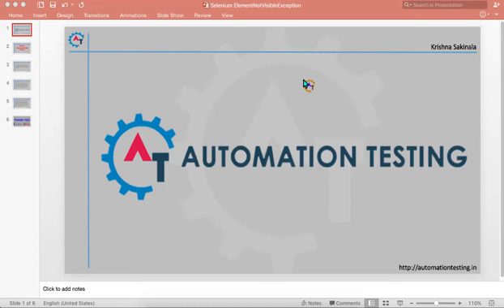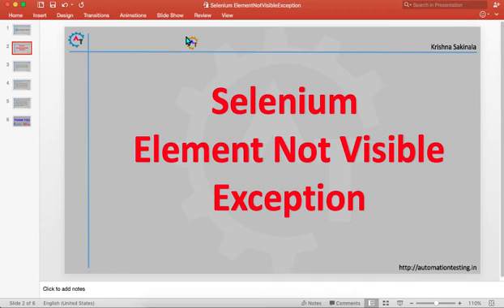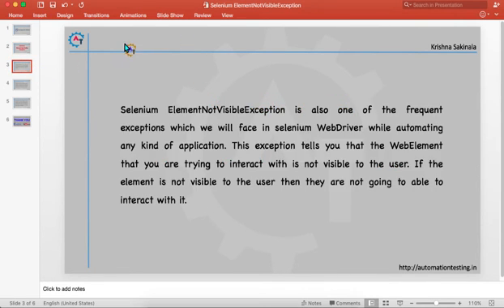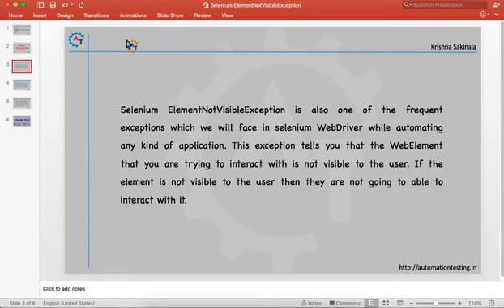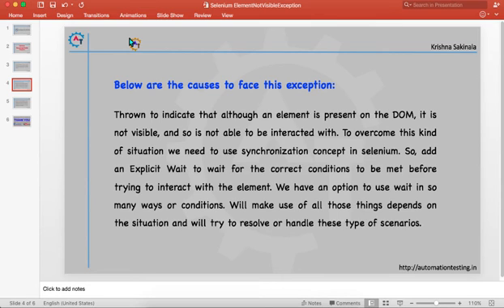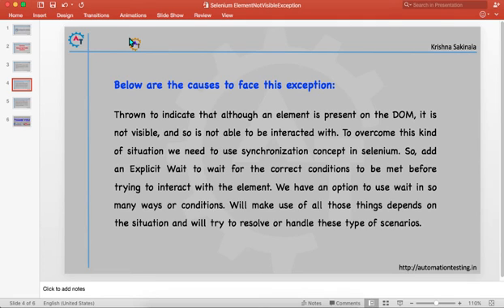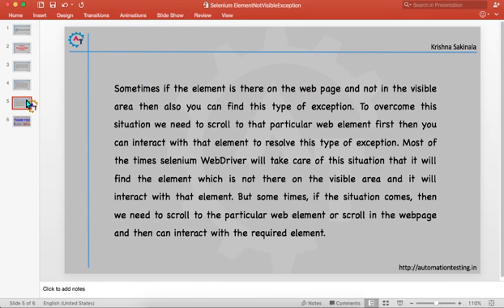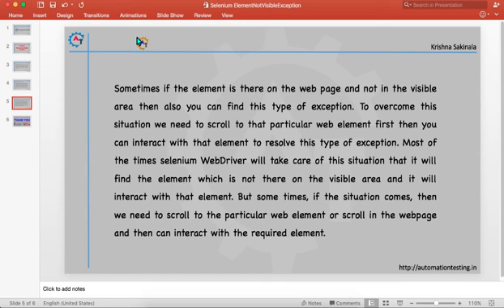Selenium ElementNotVisibleException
Selenium ElementNotVisibleException is also one of the frequent exceptions which we will face in selenium webdriver while automating any kind of application. This exception tells you that the WebElement that you are trying to interact with is not visible to the user. If the element is not visible to the user then they are not going to able to interact with it.